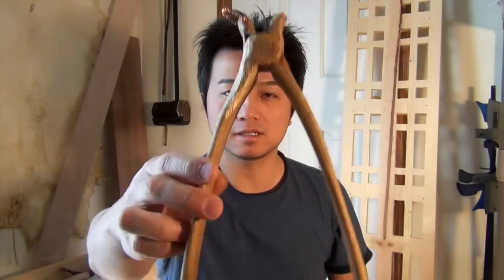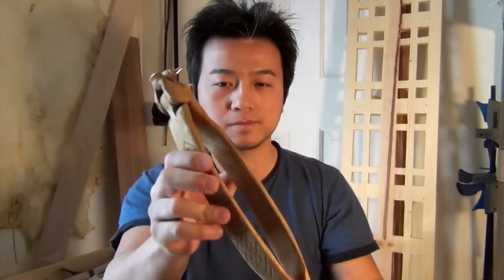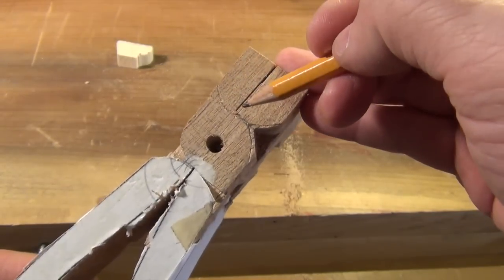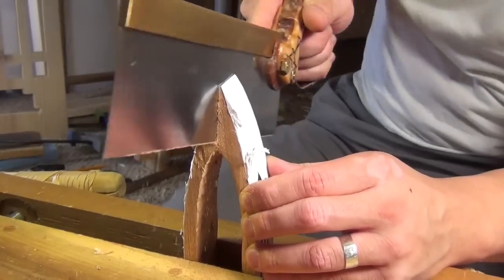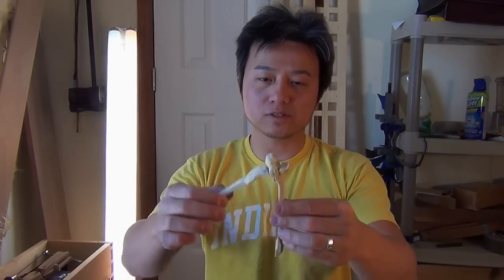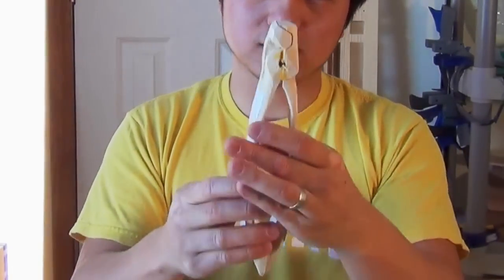Knuckle Joint Salad Tongs From 1 Piece of Wood (2015 Kitchen Utensil Build Challenge)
hastagUtensil2015 This is part of the 2015 Kitchen Utensil Build Challenge. These butternut salad tongs are made from a single piece of wood. The joint use is a modified form of a knuckle joint. The tongs measure ~11.5" x 1.25" x 1.75"; the jaws open to ~5".

Esty Shop